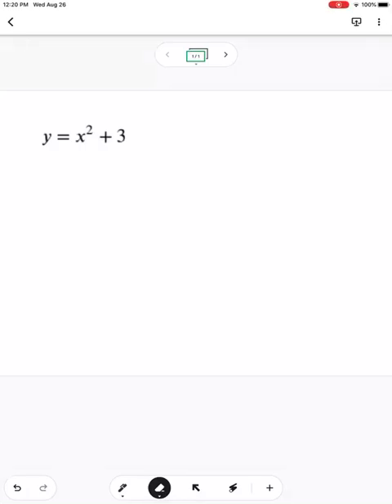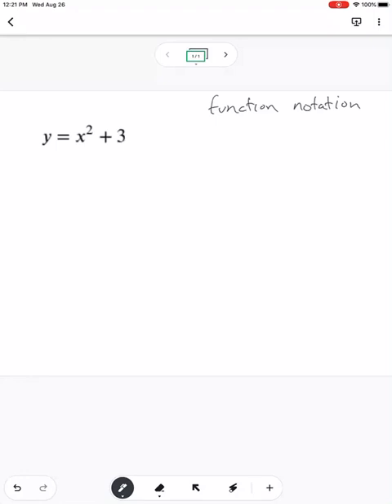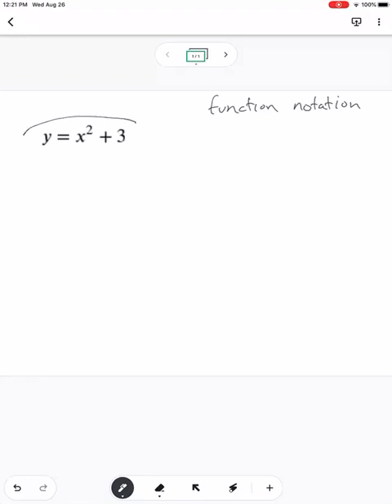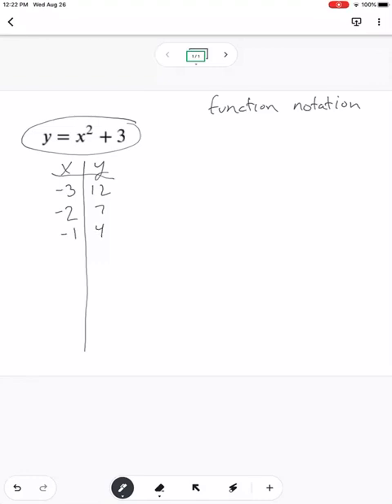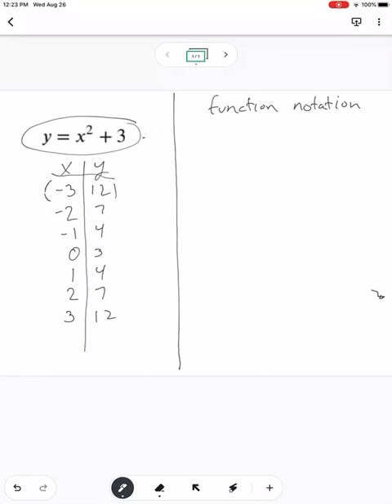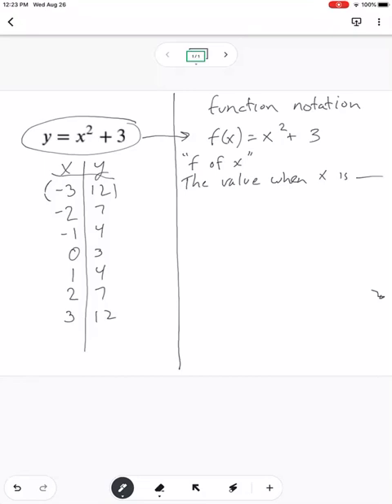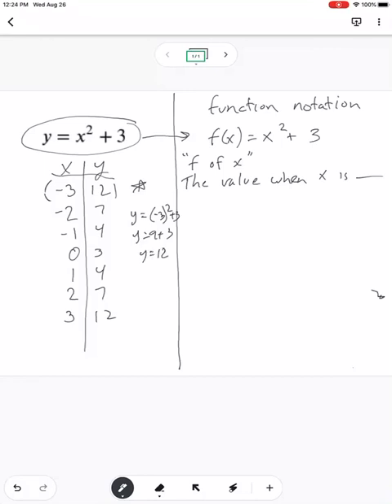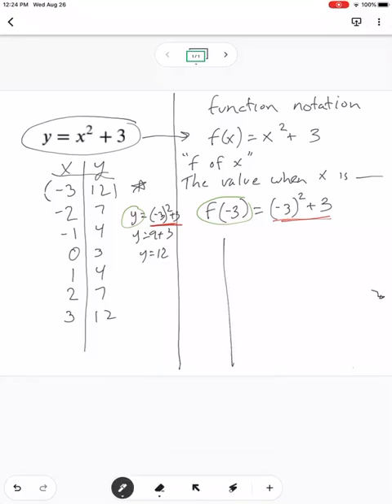IM 1 function notation intro